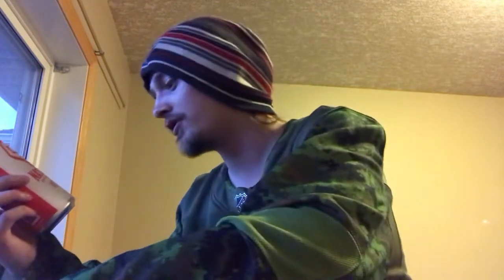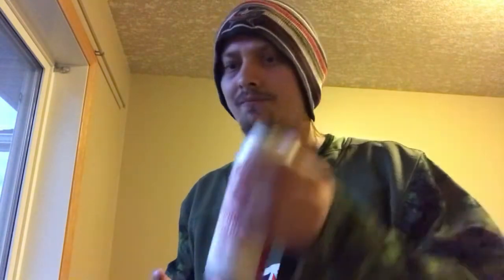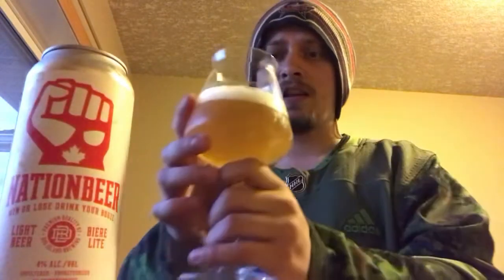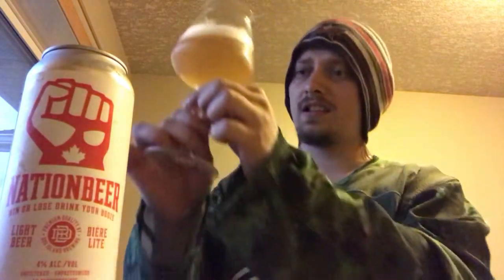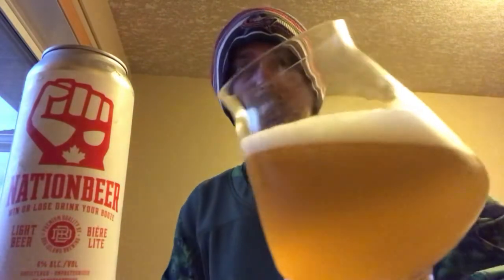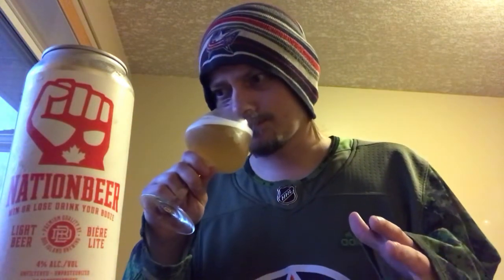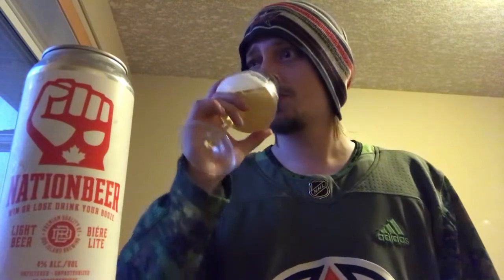Dog Island’s Nationbeer (Kolsch, Apparently)